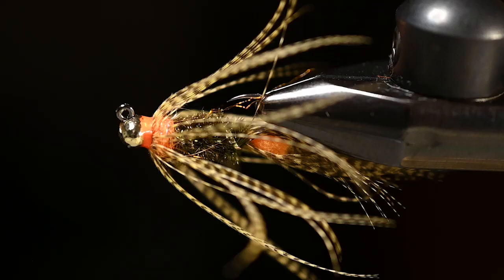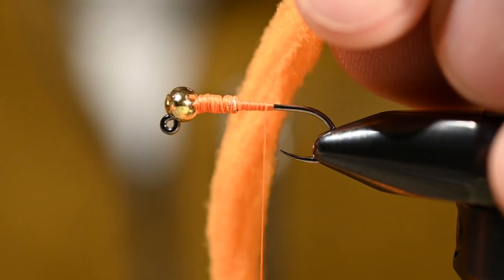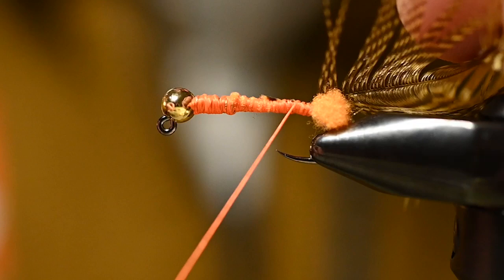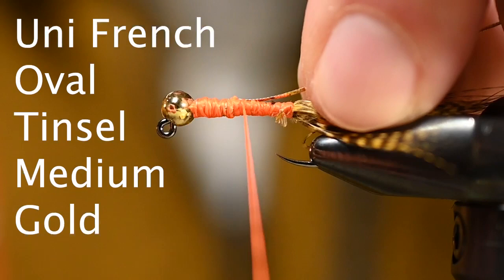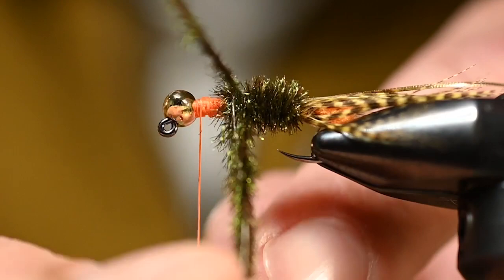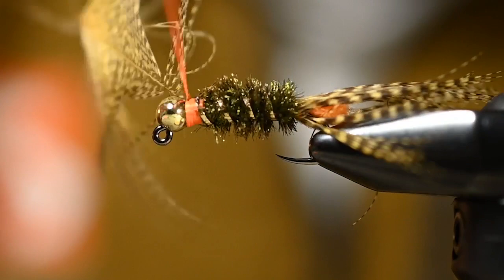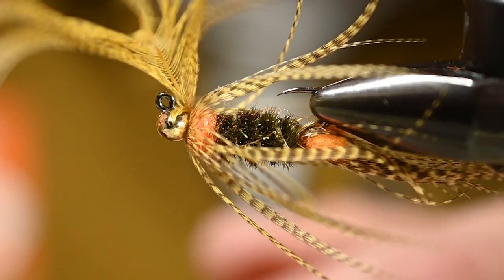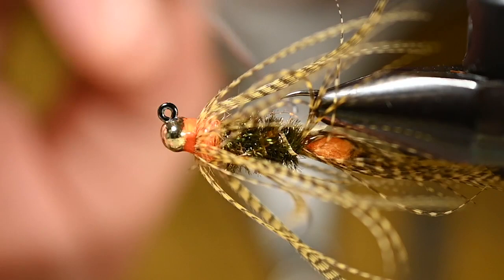Double Hot Spot Peacock and Teal - Fly Tying Tutorial - Fly Pattern for Giant Trout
What's better than a hot spot? Two hot spots! Add to those some peacock and teal flank and you are ready for success. Tie a pile of these bugs for your fly box and hit the water. But only if you like catching fish.

Material List:
Hook: Firehole 523 size #10
Bead: Spawn Football Bead 6.0mm Gold
Weighted Wire: Non Lead .020"
Tail Hot Spot: Glo Bug Yarn Steelhead Orange
Tail: Hareline Teal Flank Feather Wood Duck Gold
Body: Peacock Eyed Stick Herls
Rib: Uni Oval Frech Tinsel Medium Gold
Thoracic Hot Spot: Spawn Simi Seal UV Steelhead Torch
Collar: Hareline Teal Flank Feather Wood Duck Gold
Cement: Loon Hard Head Clear